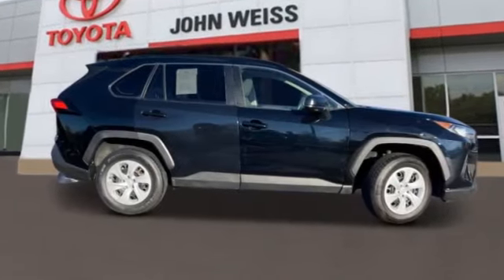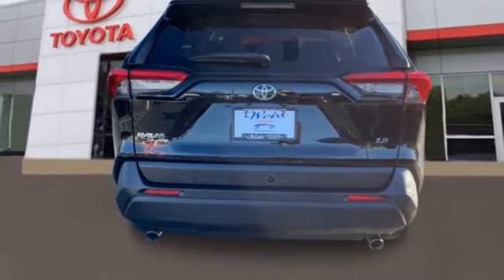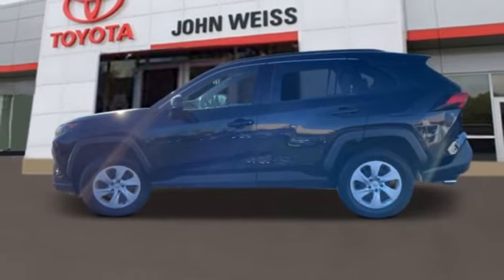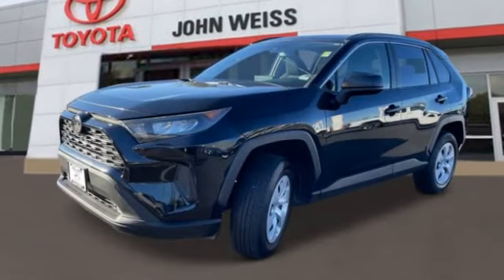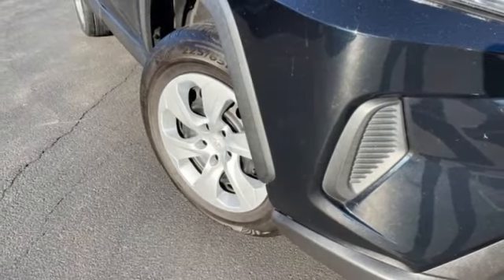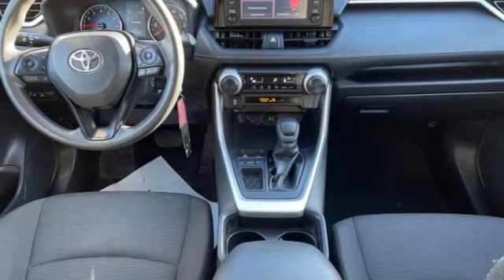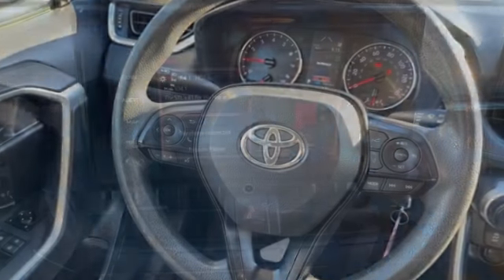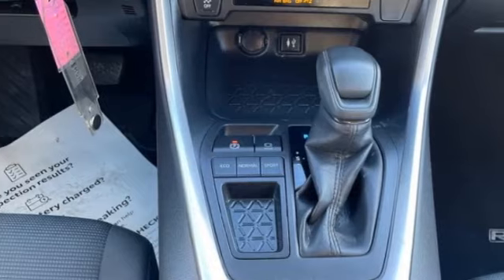2019 Toyota RAV4 St. Louis Missouri P12390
2019 Toyota RAV4 LE

Weiss Toyota
11771 Tesson Ferry Rd.

Recent Arrival! The Weiss Promise Limited Lifetime Powertrain Warranty is Available On Most All PreOwned Inventory! Ask Dealer For Details.brbrBlack 2019 Toyota RAV4 LE 2.5L 4-Cylinder DOHC Dual VVT-i FWD 8-Speed Automaticbr26/35 City/Highway MPGbrAwards:br * 2019 KBB.com 10 Best SUVs Under $30,000 * 2019 KBB.com 10 Favorite New-for-2019 Cars * 2019 KBB.com Brand Image Awards * 2019 KBB.com Best Resale Value Awards Contact Sales Department to lock in your internet price! Weiss Toyota of South County is located at 11771 Tesson Ferry Rd in St. Louis MO 63128.